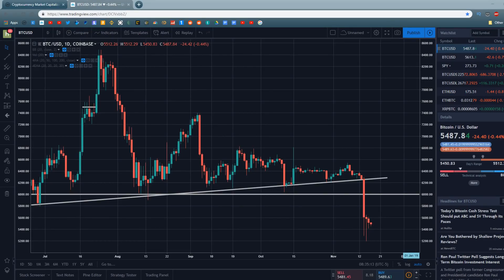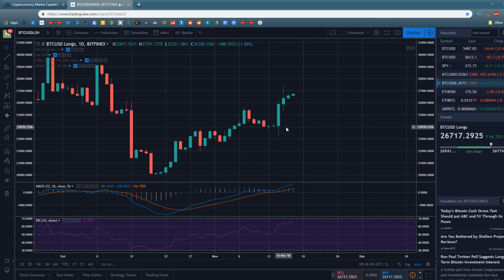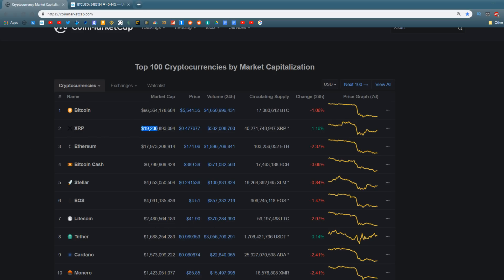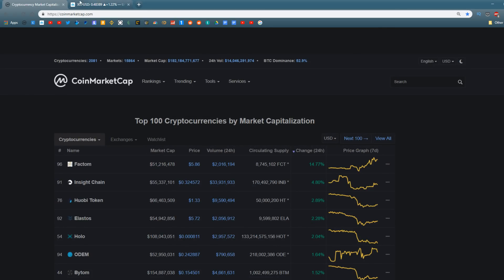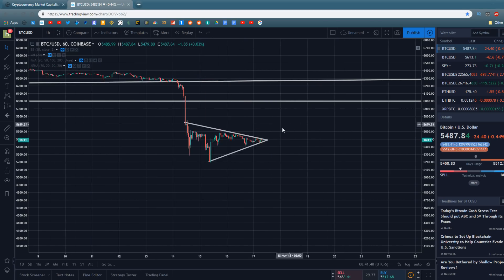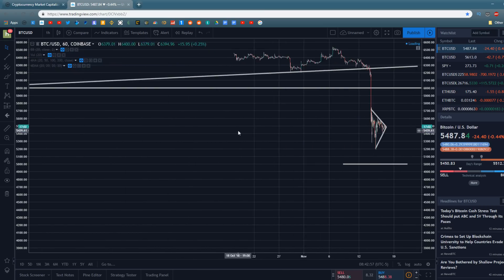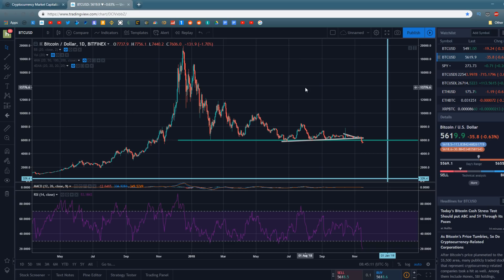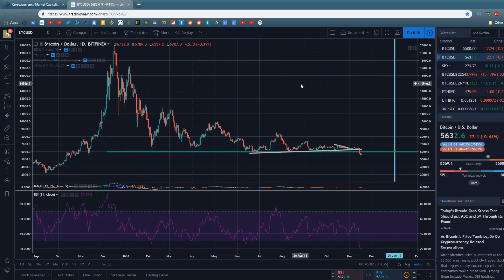Bitcoin In Bearish Pennant - Is Bitcoin Headed Lower?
Bitcoin has entered a bearish pennant, indicating a continued move to the downside. In this video, we discuss the direction of Bitcoin over the next week, and discuss overall cryptocurrency market sentiment.

Spare Change?

BTC
127eLjKTBKU9HTFhYowCDC4D3JBxonVk15

ETH
0x5115ACa82edf204760fE3B351c08a48d6004D89B

LTC
LSKXx3fQRK5LMowGznVvo6A9NtmtaQaoqP